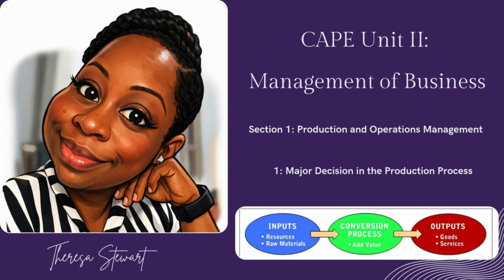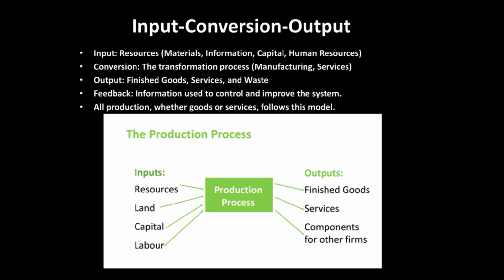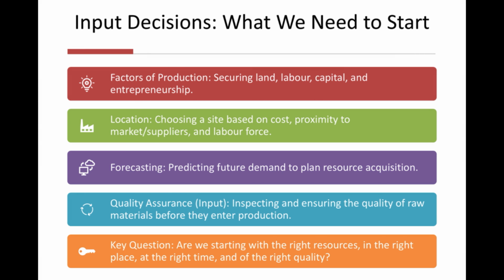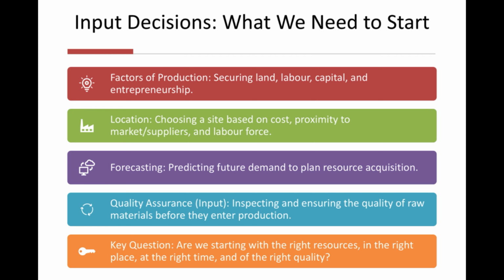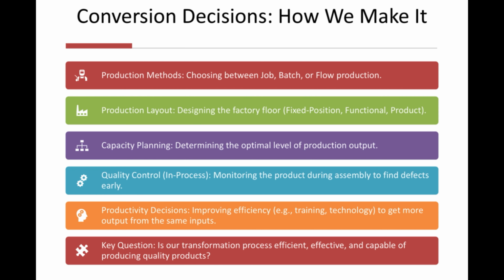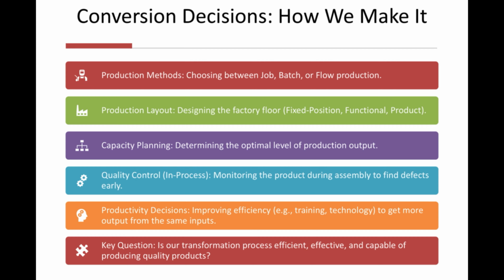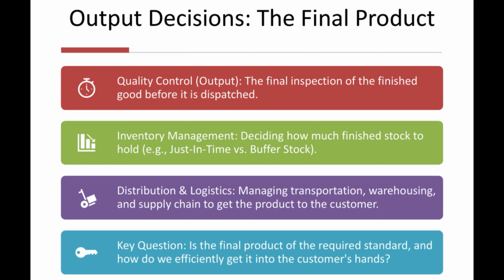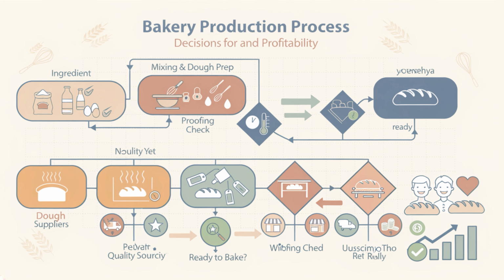CAPE M.O.B. Unit 2: Module 1 - Objective 1: Major Decision in the Production Process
The video reviews Module 1 - objective 1 from the CAPE Management of Business Unit 2 Syllabus. It takes about the major decisions in the production process. More specifically, decisions at the Input, Conversion and Output stage and how these stages are interrelated.